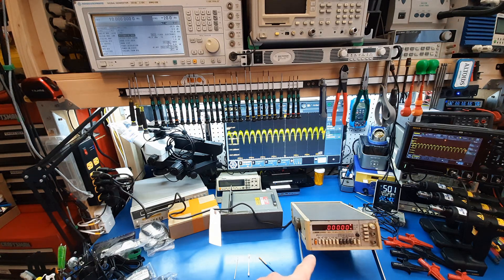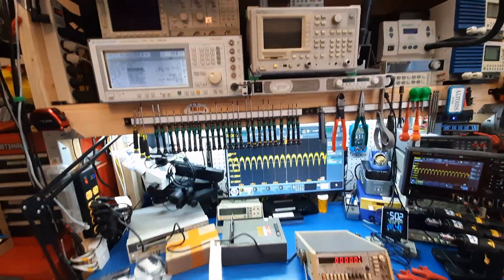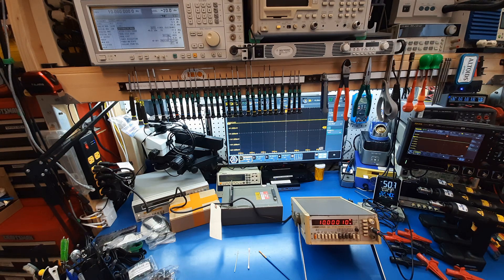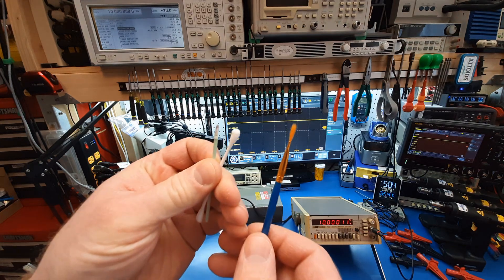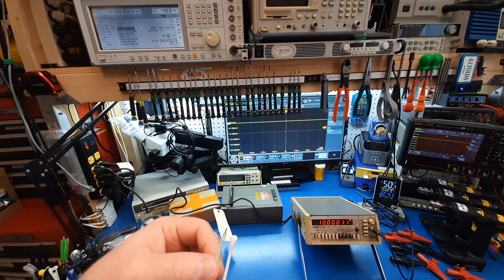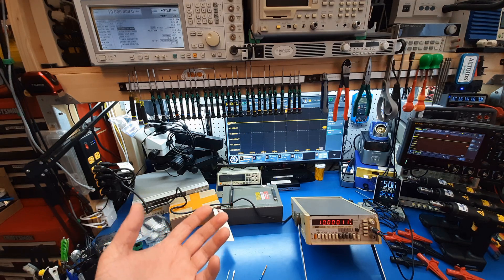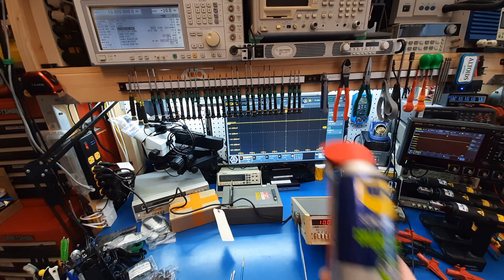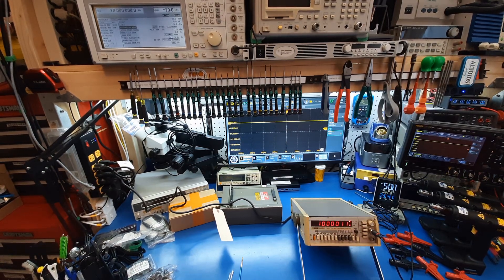An important tool for every Electronics Lab that isn't often talked about.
Why hello, Evil ClickBait title!

This video is about an important tool needed for every electronics lab, but one that doesn't get talked about all that much.  MYSTERIOUS!  SO CLICKBAIT!

Will I kindly explain what this is about in the title or description?  NO!  EMBRACE THE EVIL CLICKBAIT-Y-NESS!  SUCH EVIL.  WANT VIEWTIME.  SURRENDER ALL YOUR VIEW TIME.  ALL YOUR ATTENTION ARE BELONG TO US.

ok, fine, I hate the spiral of enshittification as much as anyone else - and I do view the algorithm pushing clickbait as an extension of that process.  This is about cleaning and cleaning tools, which are very important in electronics and don't get the same coverage as the classic tools like the multimeter or oscilloscope - but they are an important part of any lab or bench.